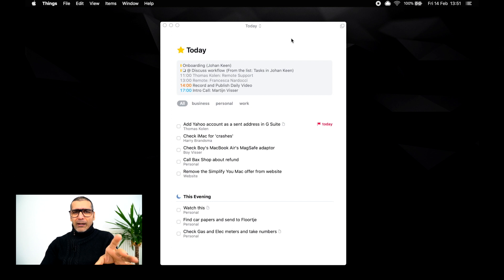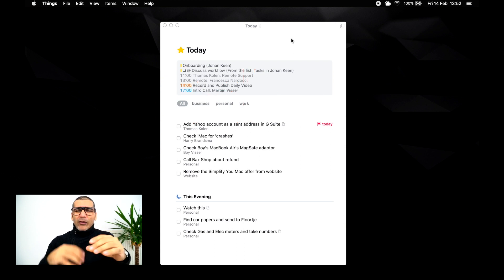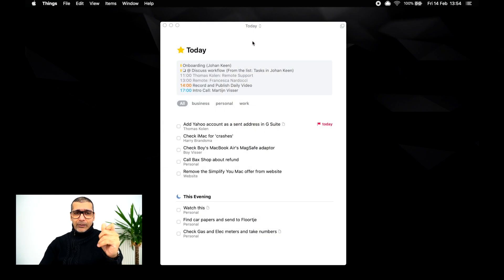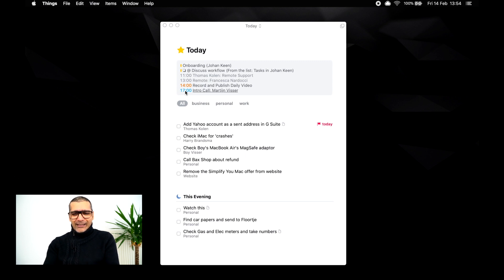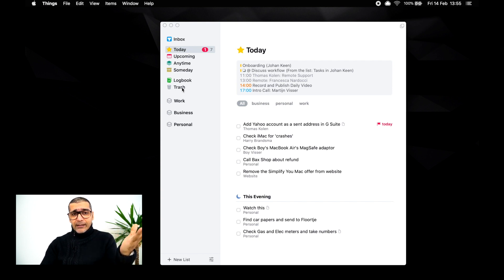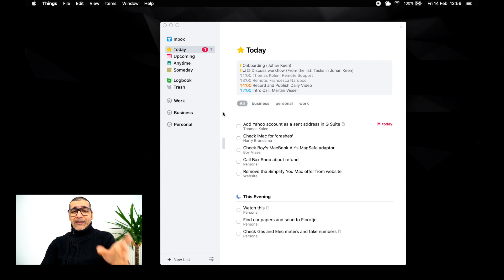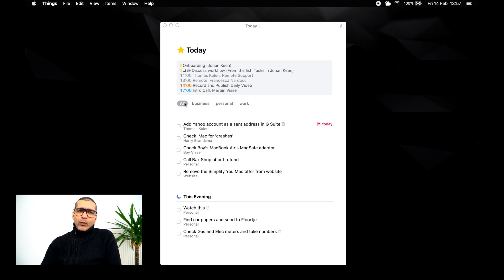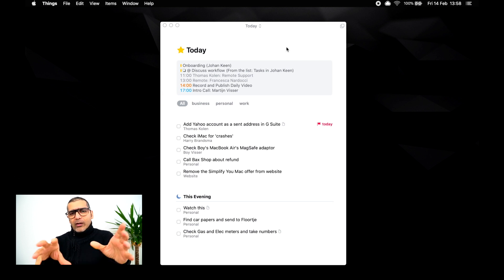Things 3: My task manager of choice and how I use it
Finding the right tool is paramount to getting things done thought your life or business, so when it was time to re-organise my workflow and framework, I stripped it all back and decided to go back to simplify.

In this episode, I will show you how I use my task manager of choice, Things 3, and give you an overview of how it could also help you too!